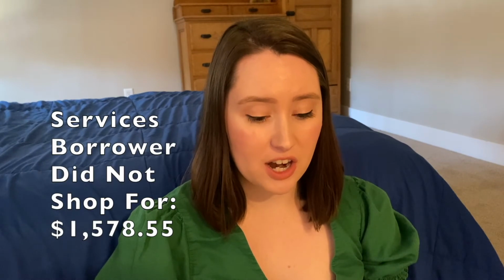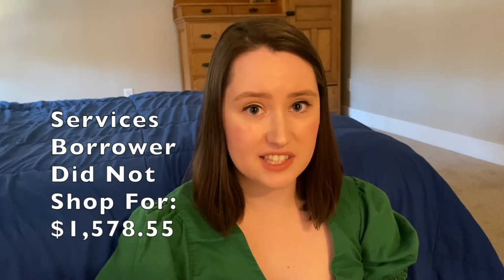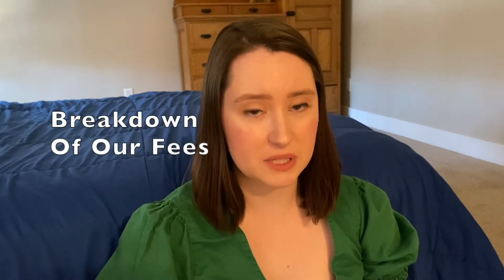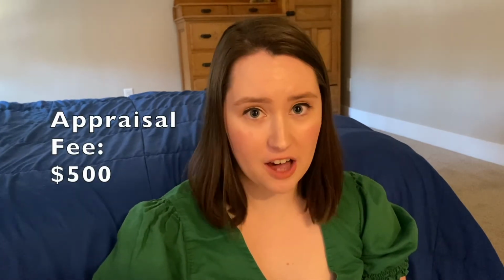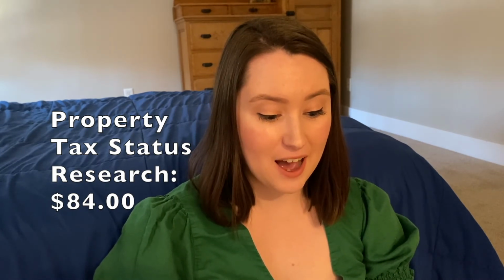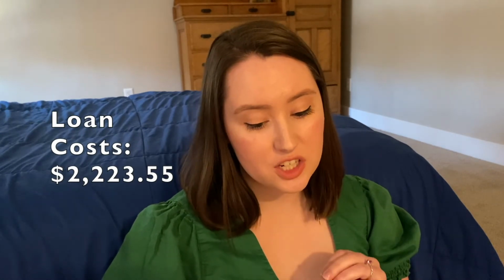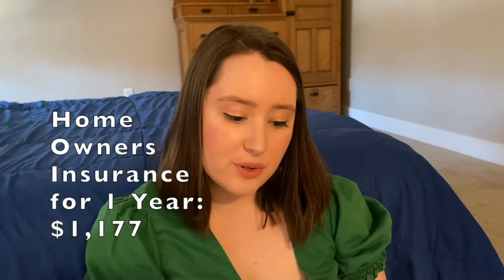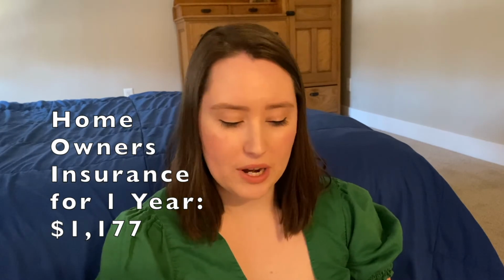True Cost of a Mortgage // Mortgage Closing Cost Real Numbers // $124,000 Mortgage Amount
Today, I share the closing costs on a house that we paid $155,000 for in 2018. This how is now a rental property in our portfolio.